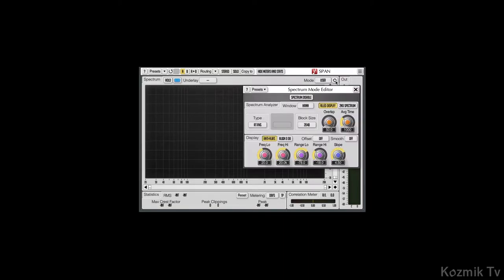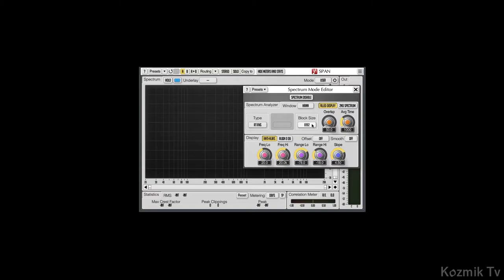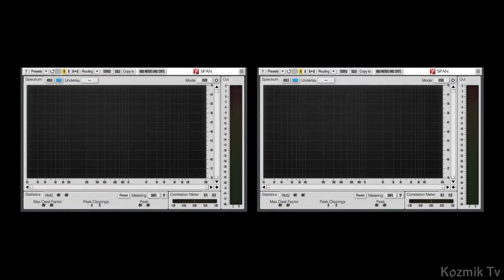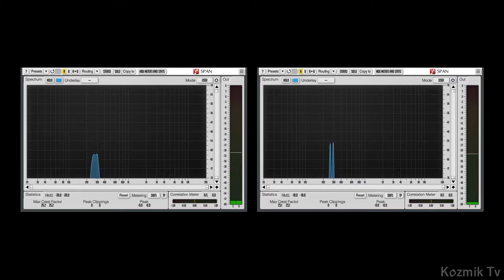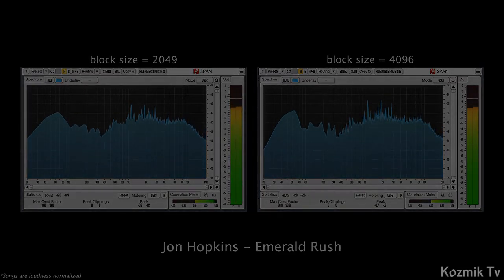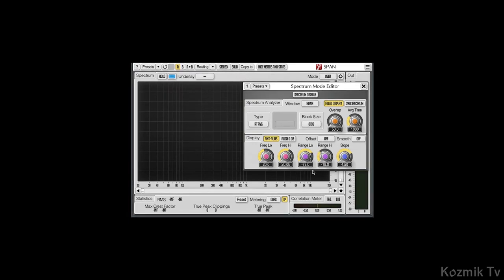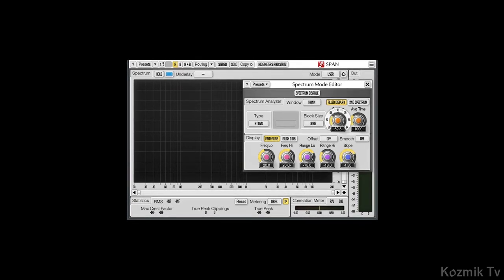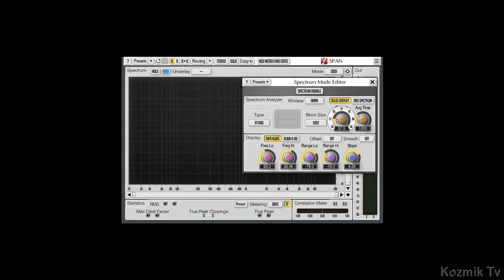A Useful Tip for Voxengo's SPAN Plugin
A simple but effective tip for monitoring your low-end.

Looking to have your music mixed?